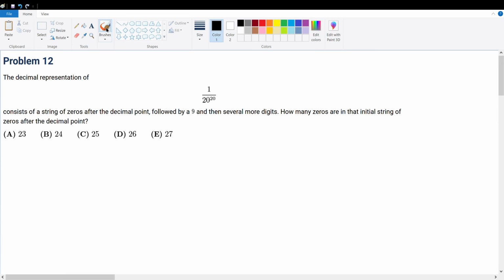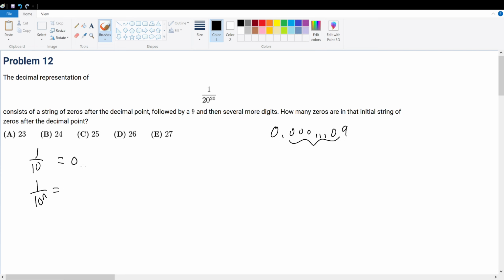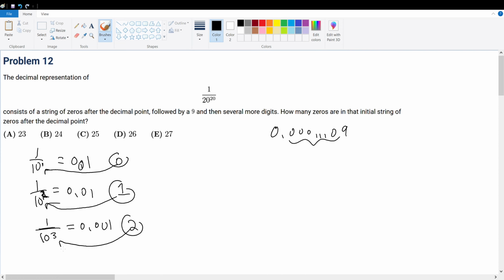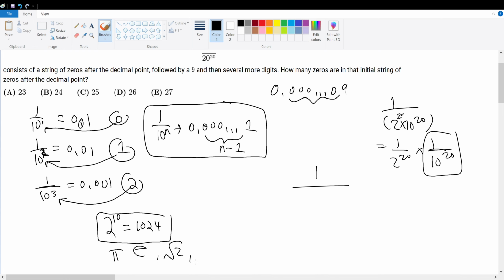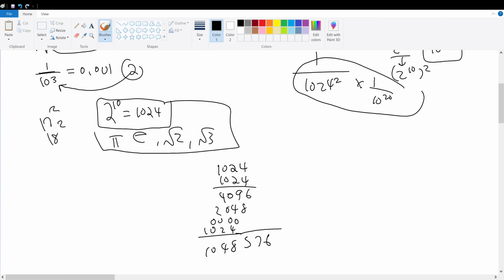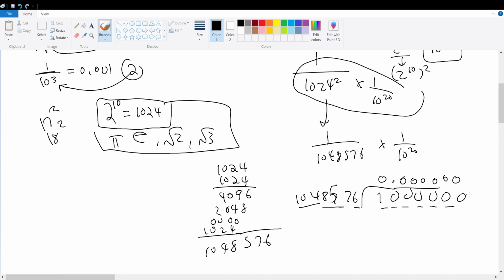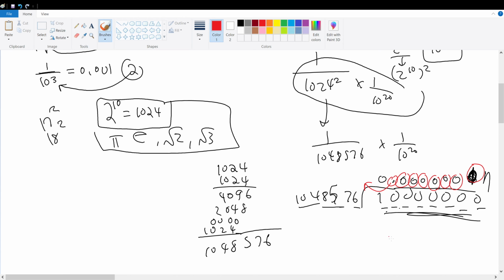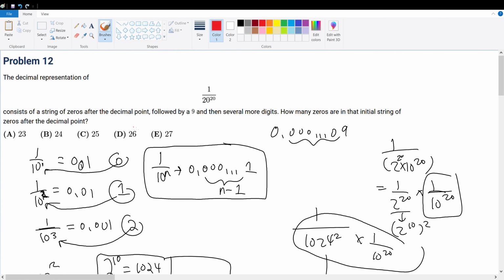AMC 10B 2020 Problem 12